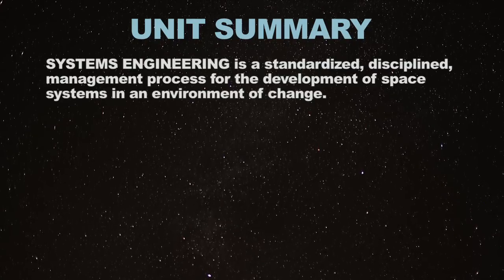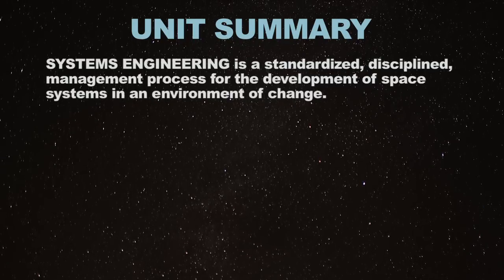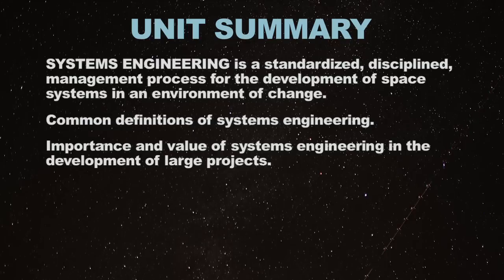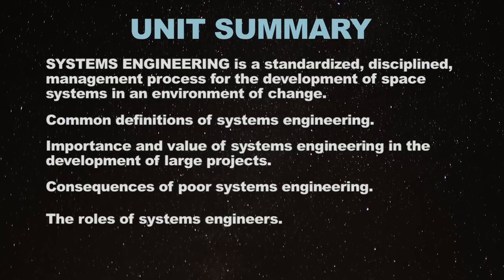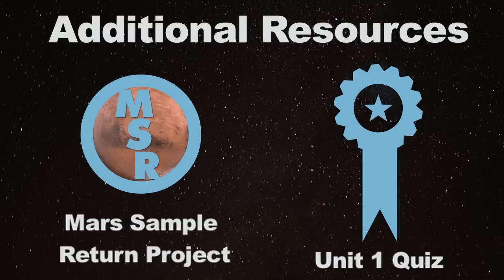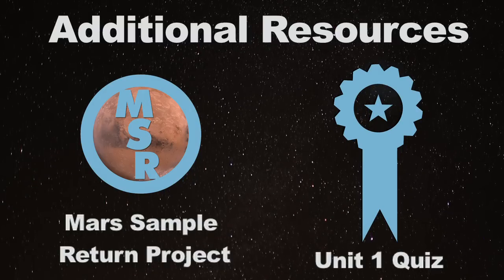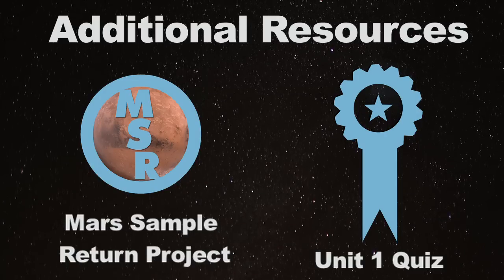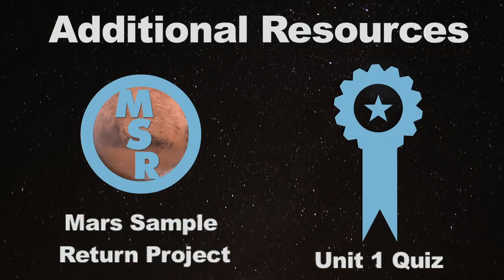Unit 1 Summary- Space Systems Engineering 101 w/ NASA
Take the full SSE101: Survey of Systems Engineering - Part 1 course on Saylor.org